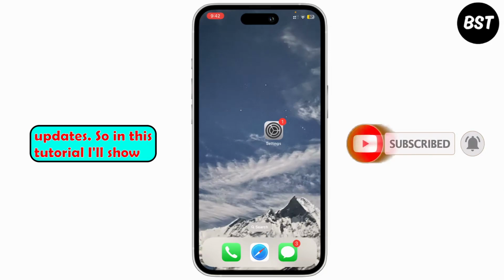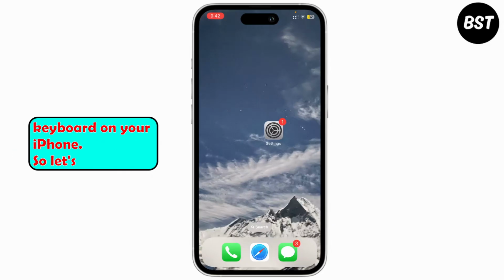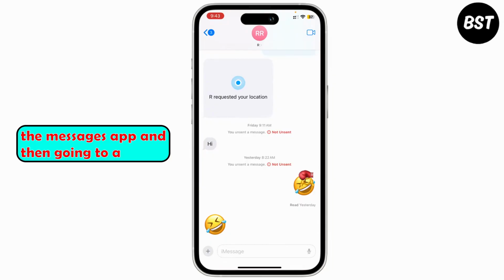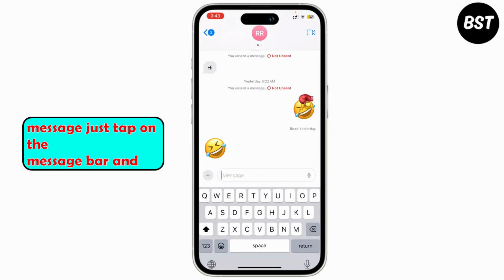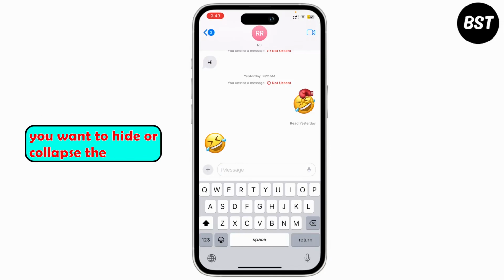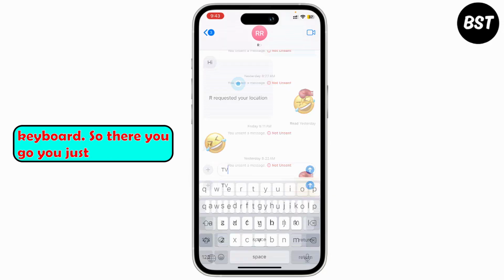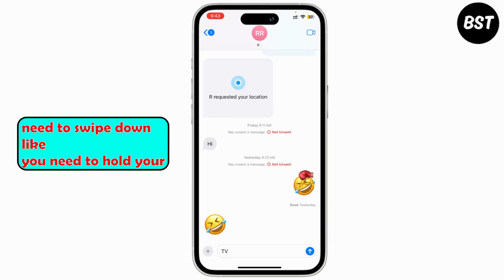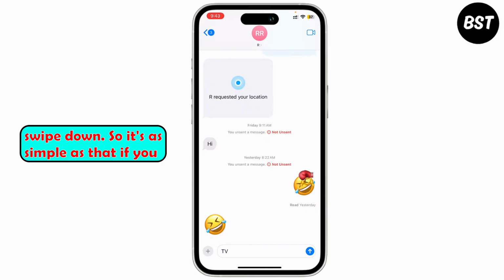How do hide or collapse the keyboard on iPhone ?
Hello Guys,

How to Hide or Collapse the Keyboard on iPhone:
Welcome to our step-by-step guide on “How to Hide or Collapse the Keyboard on iPhone”! If your iPhone keyboard keeps popping up and you’re not sure how to close it, this video will help. We’ll show you simple and effective methods to hide or collapse the keyboard on any iPhone, whether you’re typing in Messages, Notes, Safari, or any other app. These easy iPhone tricks will make your typing experience smoother and help you regain screen space when you’re done typing.

In this video, you’ll learn:
How to hide keyboard on iPhone
How to collapse keyboard on iPhone
How to close iPhone keyboard in Messages
How to dismiss keyboard on iPhone Safari
How to hide keyboard on iPhone screen
How to make the iPhone keyboard go away